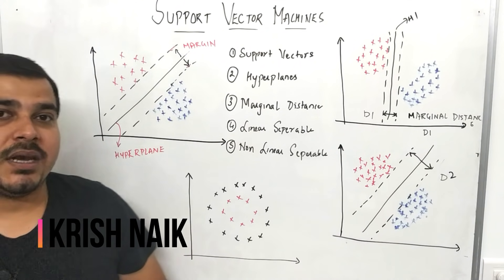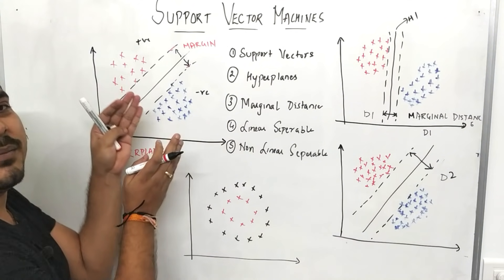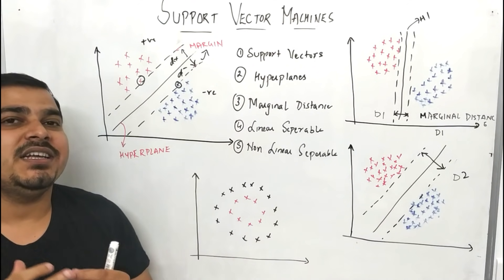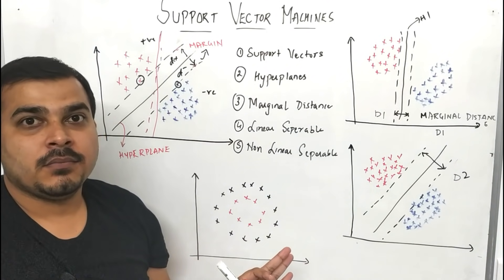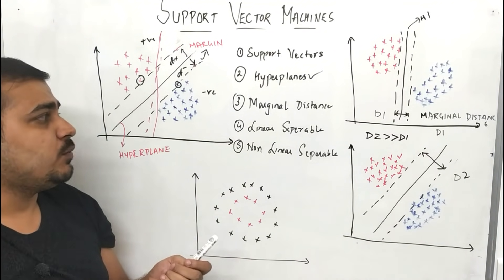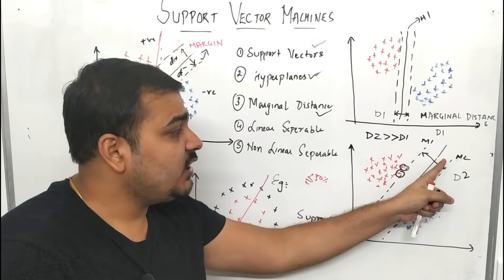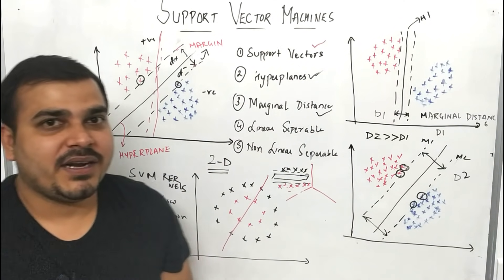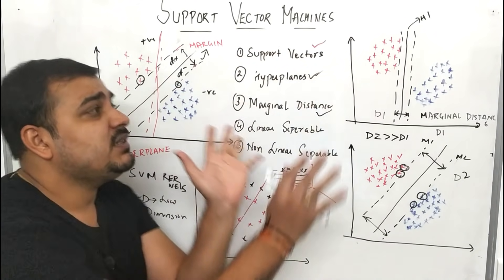Support Vector Machine (SVM) Basic Intuition- Part 1| Machine Learning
In machine learning, support-vector machines are supervised learning models with associated learning algorithms that analyze data used for classification and regression analysis.

GPay: krishnaik06@okicici